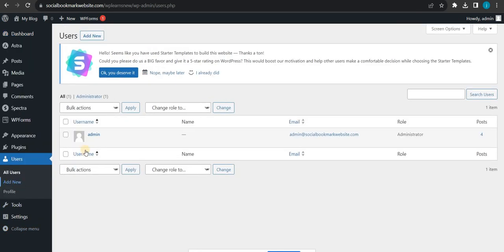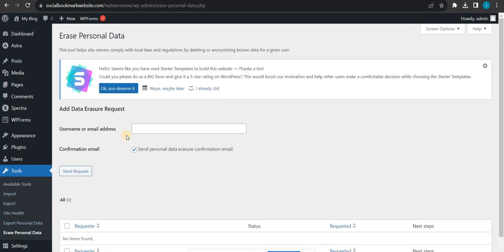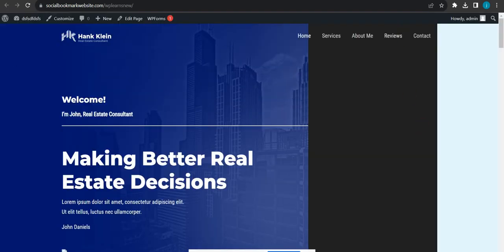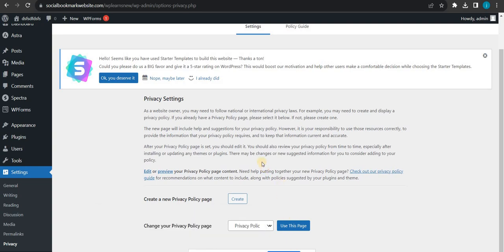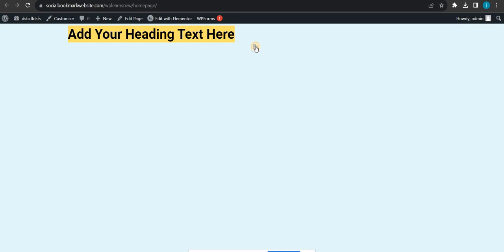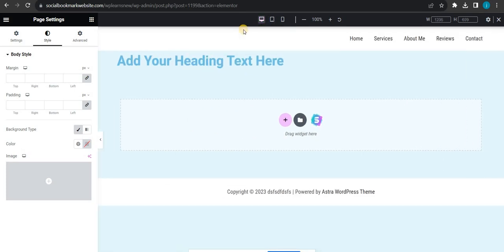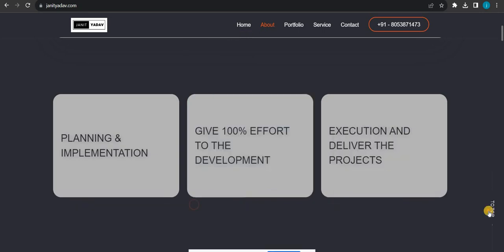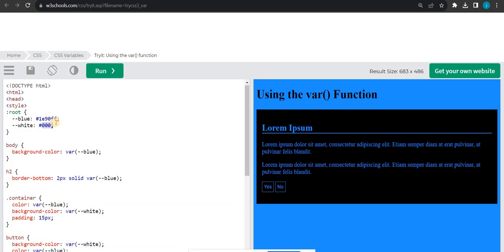WordPress Tutorial For Beginners | WordPress Full Course | Website Design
Here is The Best WordPress Website Design Course For Beginners With Janit Yadav.
WordPress Website Helps You To Design Quality And Responsive Website With Proper Website Maintenance Tool

How To Create a Website In WordPress
How To Make WordPress Website Responsive
How To Maintain a Website Properly

✅ FOLLOWS US-